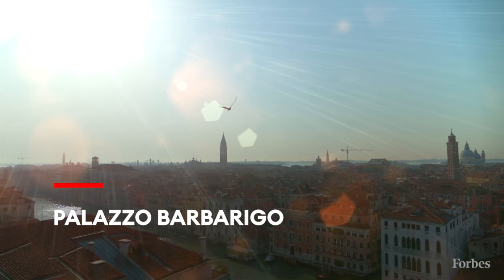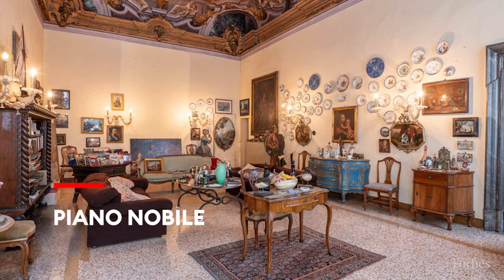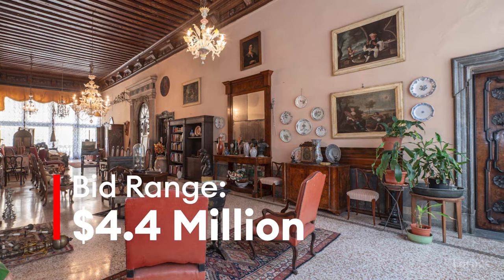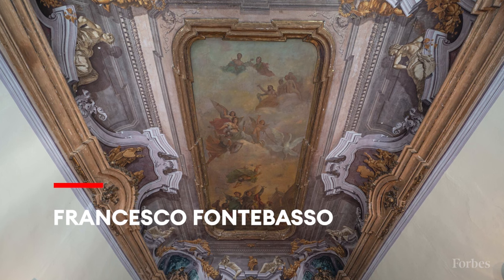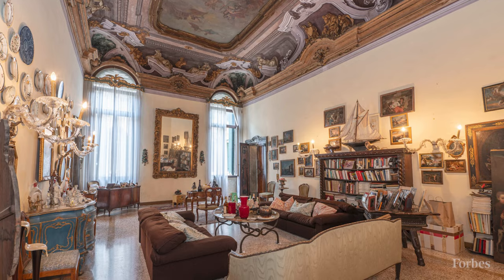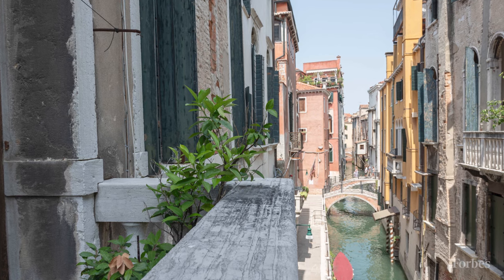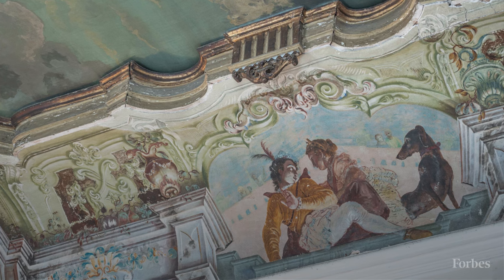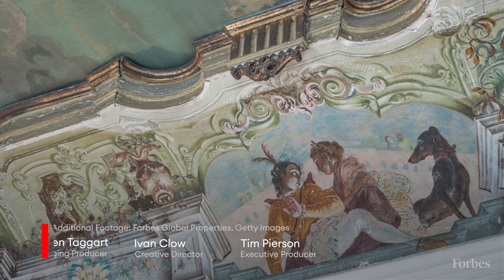Inside A $4.4M Italian Palace In Venice Tied To Art & History | Real Estate | Forbes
Palazzo Barbarigo first belonged to Francesco Duodo, a 16th-century admiral who played a decisive role in winning the Battle of Lepanto. Elaborate ceiling frescoes were added in the 18th century by celebrated painter Francesco Fontebasso. The mythological scenes display the Roman chiaroscuro style with strong contrasts between light and dark.

Now, the palazzo’s fresco-adorned principal floor (piano nobile) is on the market. High ceilings and wide rooms define the roughly 5,100 square feet of interior. Other architectural details include Venetian-decorated wood, original doors and floors, large windows and two prominent stone balconies. Not far from the Grand Canal (Canal Grande), the palazzo also features a canal entrance, allowing you to arrive by water taxi or private boat.

Get a look inside this Italian Palace in the heart of Venice’s San Marco district and its ties to Italian art and history.